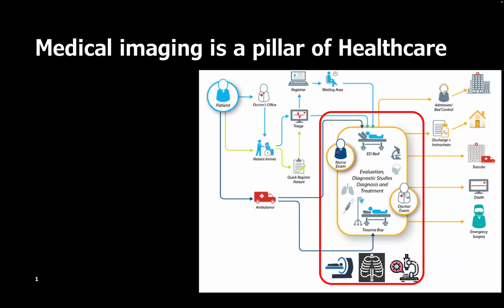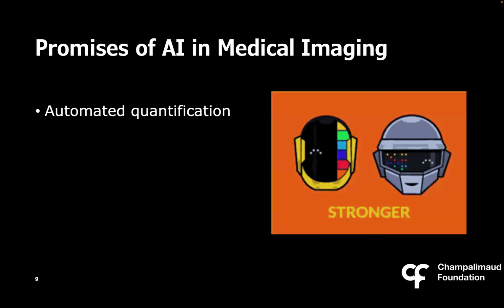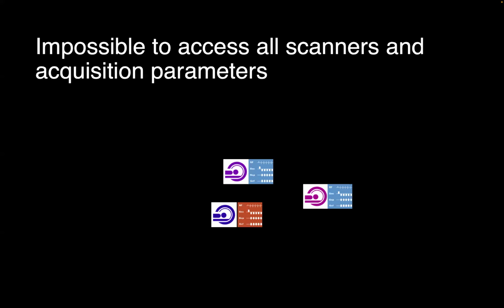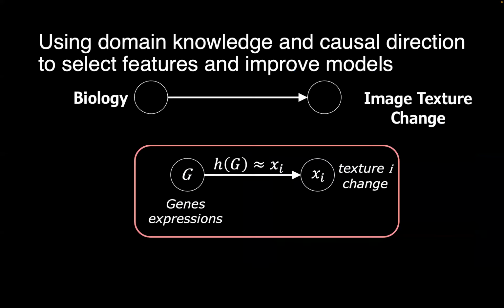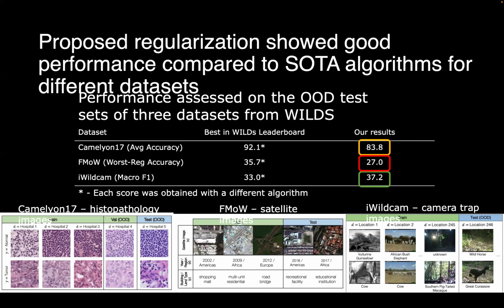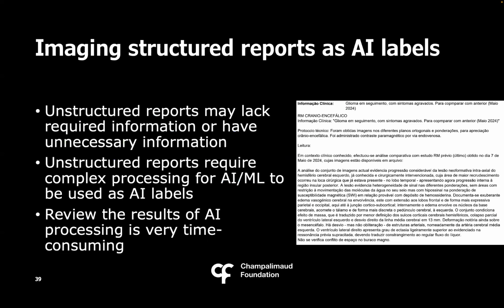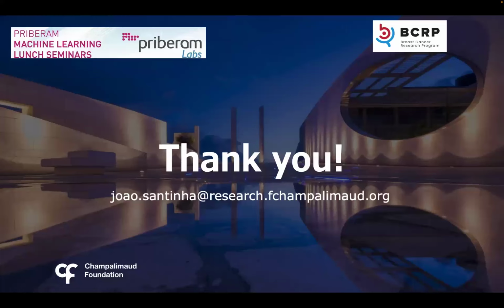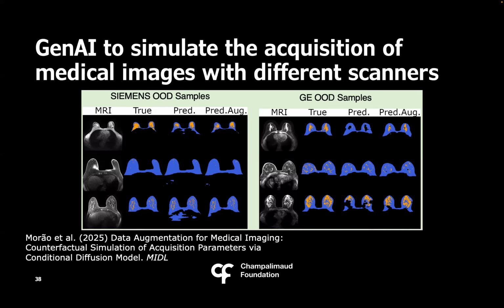Machine learning in high-stake medical imaging tasks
Priberam Machine Learning Lunch Seminar

Abstract:

Medical imaging is a pillar of healthcare supporting screening, diagnosis, treatment planning and assessment, as well as follow-up. However, due to changes in acquisition systems, data shortage caused by privacy concerns, among other, developed machine learning models often lack generalizability. In this talk we will see how the invariance property of causal structures may be used to improve generalizability, covering application in tabular data obtained from images, deep learning approaches and the use of generative AI to promote such  several approaches  may be used for tabular data,

Bio:

João Santinha, PhD, is a researcher specializing in medical imaging, biomarkers, and artificial intelligence. He co-leads the Digital Surgery Lab. Dr. Santinha completed his PhD at Instituto de Telecomunicações – Instituto Superior Técnico, University of Lisbon. He is also an Invited Assistant Professor at the Faculty of Medicine of the University of Lisbon.
His work focuses on developing AI-driven tools to enhance surgical precision and personalize screening, diagnosis, treatments and follow-up through imaging and non-imaging data.